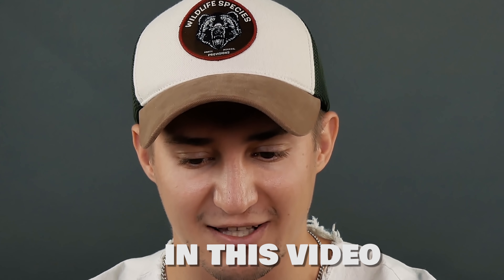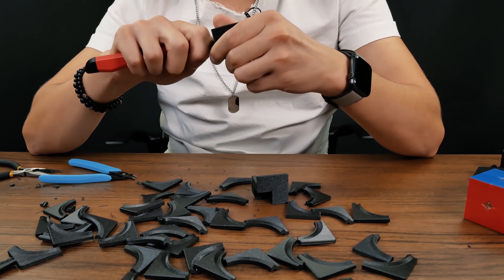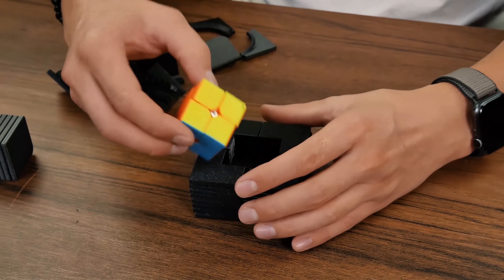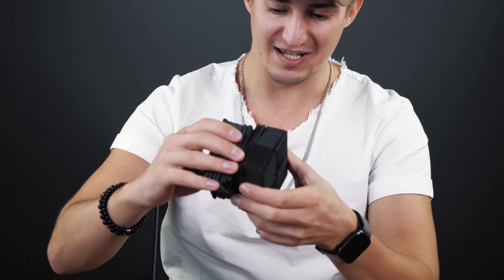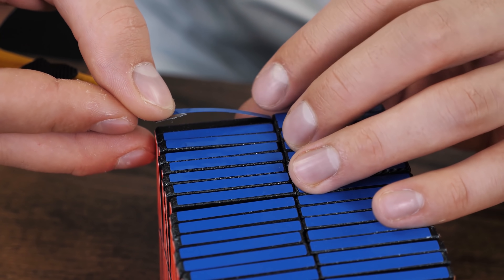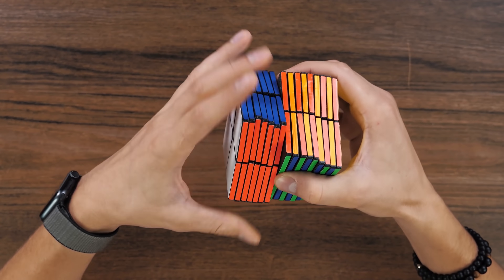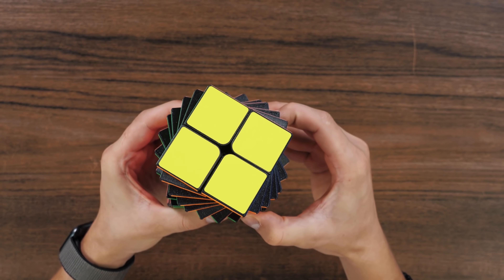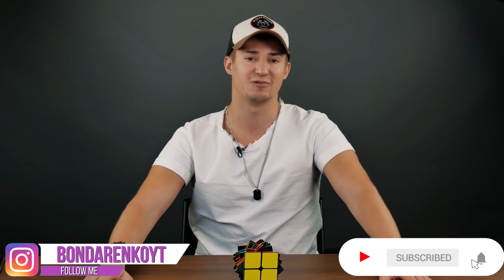I made a Rubik’s cube 2x2x16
A puzzle similar to a Rubik's cube, but with a different number of elements on the sides is called a cuboid. I made a 2x2x16 Rubik's cube on a 3D printer and this is the largest and most complex cuboid I've seen. Now we need to figure out how to solve this one together.